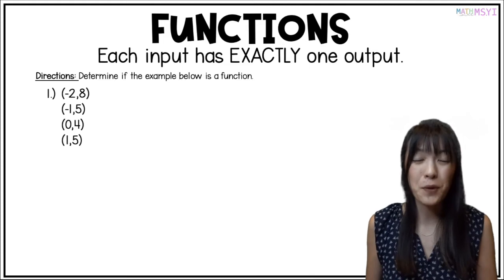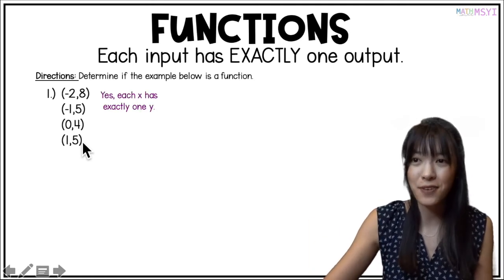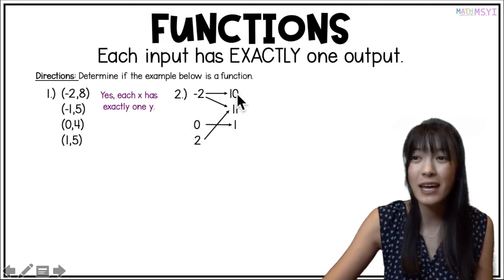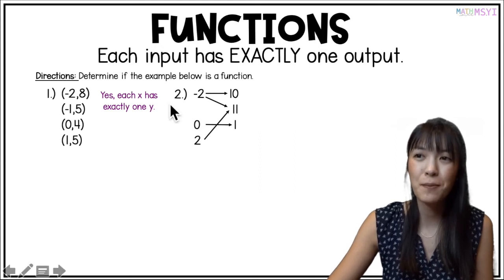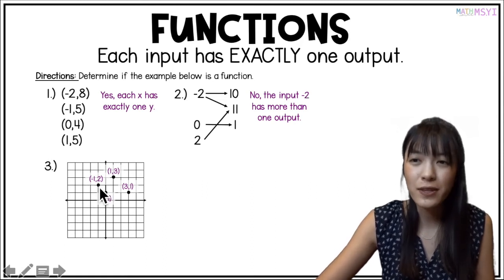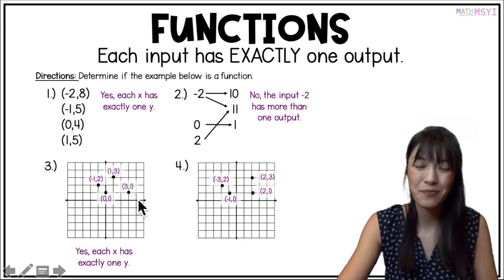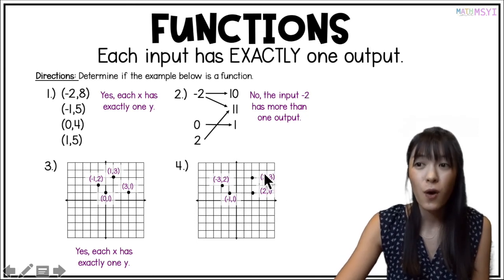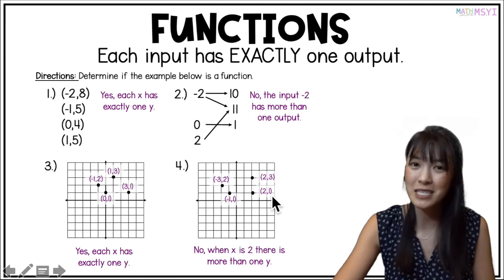How To Identify Functions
Let's identify functions! Includes lesson, notes and practice! If you're looking for the slides they can be found